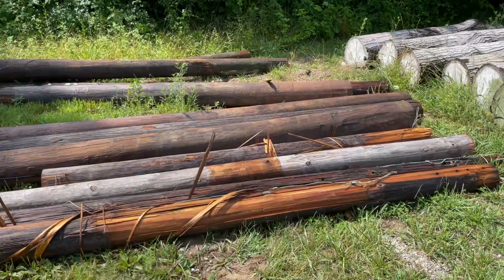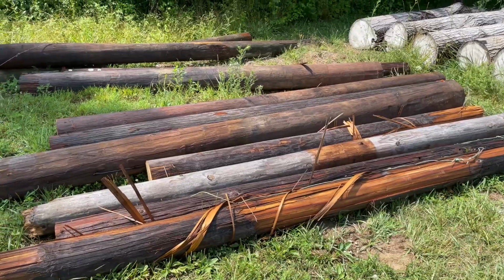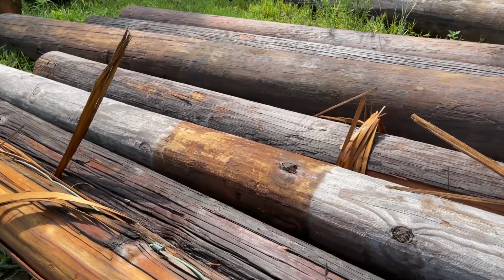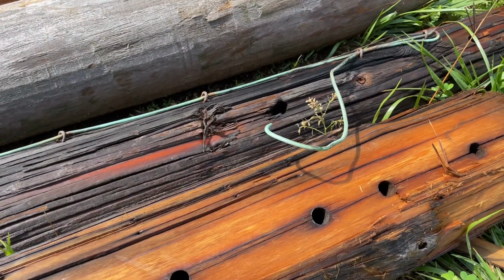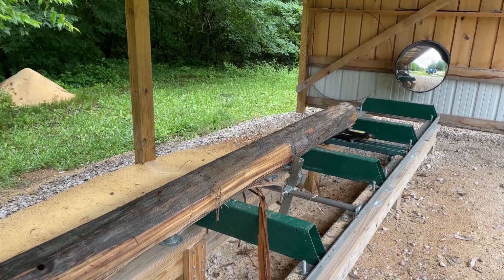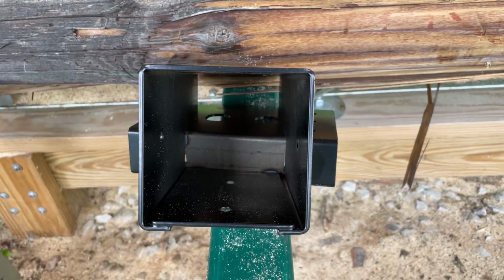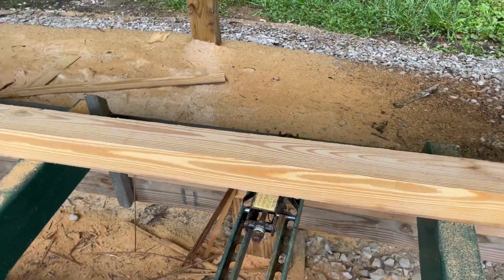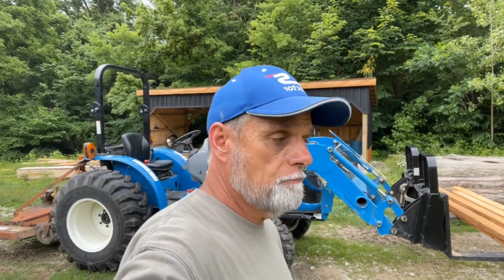Milling utility poles on our woodland mills sawmill!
Join us as we attempt to turn used utility poles into usable lumber for an elevated hunting blind, using our LS tractor and Woodland Mills sawmill! woodlandmills lstractor sawmill utility poles